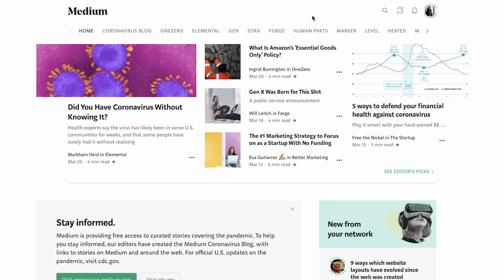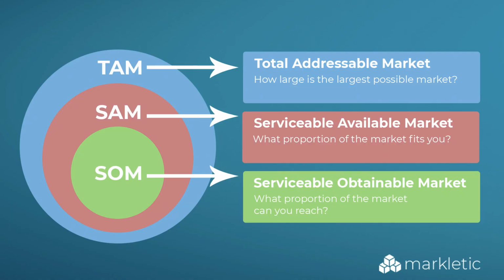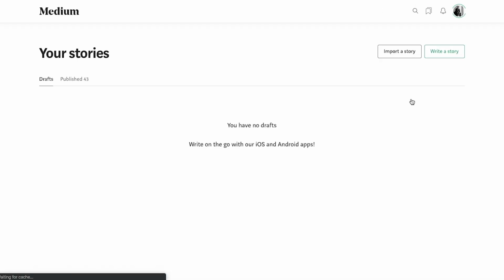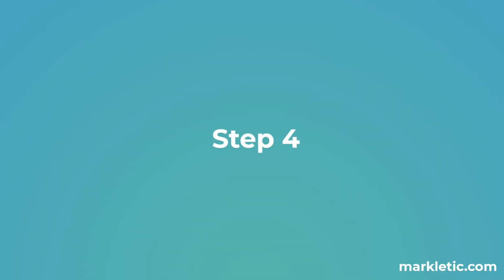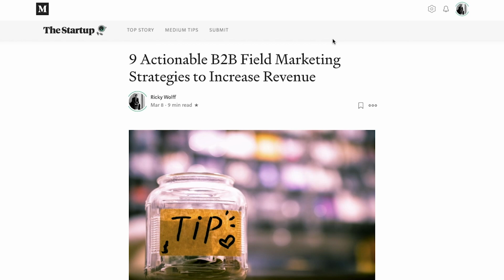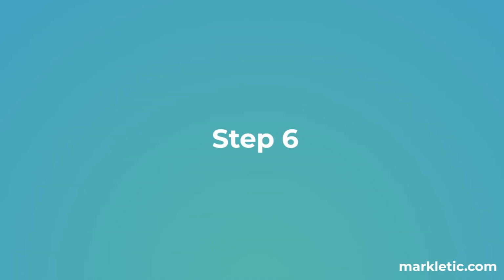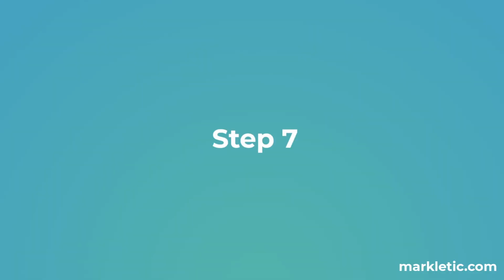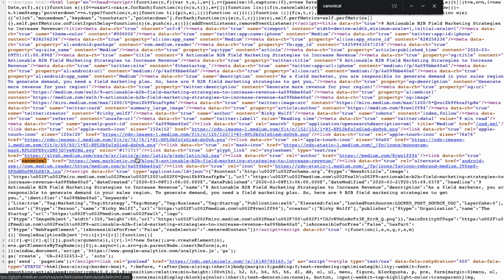How to get Website Traffic from Medium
Let’s face it, it is hard to drive traffic to your website in a cost-effective way. Especially when you are a start-up or just launched a new website. Fortunately, there are demand generation strategies that smart marketers can use to drive traffic. Let’s take a look at how to get traffic from Medium!

In order to understand how to use Medium to drive traffic to your website, we first need to understand what your market looks like. We will discuss the Serviceable Obtainable Market, the Serviceable Available Market, and the Total Addressable Market.

In my video, I discuss Medium Publications. Here is a list of the top 100 Medium Publications

Do you want more strategies to drive traffic from Medium to your website? Check out this article I wrote about it

MARKLETIC: THE KNOWLEDGE HUB FOR B2B MARKETERS

Knowledge and strategies straight from the field. The content creators of Markletic are experienced B2B marketers working at top companies across the globe.

Marketers come to Markletic to learn about the best actionable and proven strategies for B2B marketing.

We believe that healthy competition fuels marketing innovation at companies. That’s why we are sharing proven marketing tactics that you can use to drive rapid marketing growth at your company.